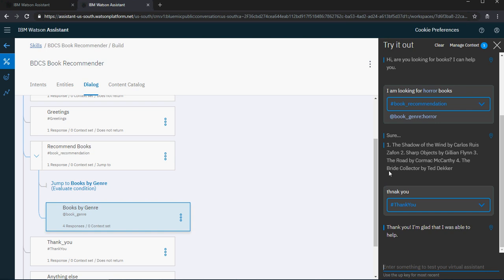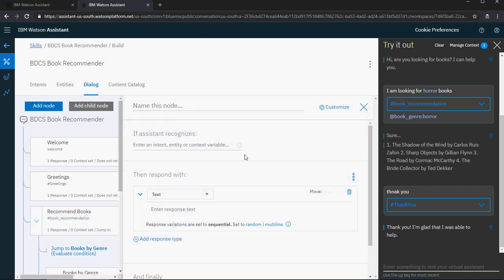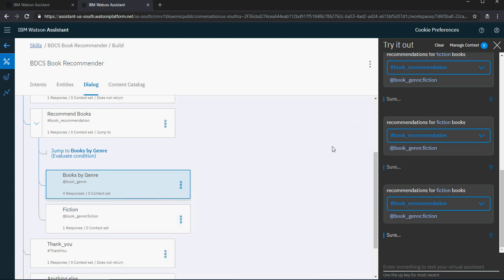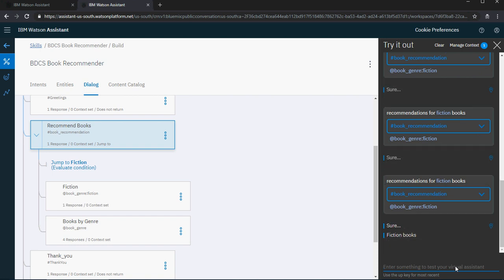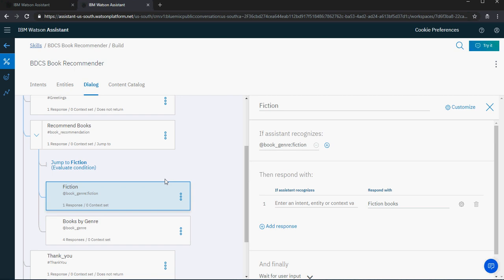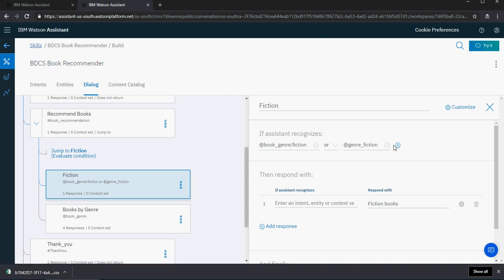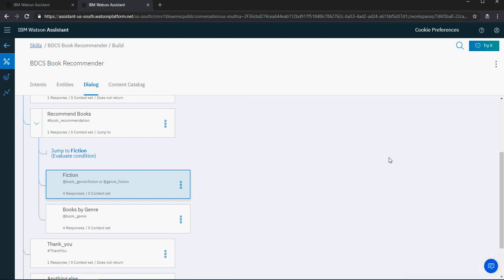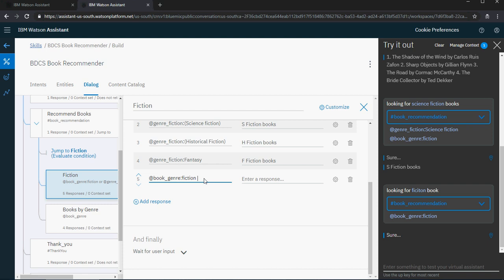IBM Watson Assistant - Complex Conditional Responses - Do it yourself - part # 6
Build a Bot using IBM Watson Assistant
Build a chatbot Do it yourself
Chatbot essentials for the beginners

By
Bharati DW Consultancy

Build a Bot using IBM Watson Assistant - Getting started- Do it yourself - part # 1
IBM Watson Assistant - Provision the service - Do it yourself - part # 2
IBM Watson Assistant - Creating Intents- Do it yourself - part # 3
IBM Watson Assistant - Creating Entities - Do it yourself - part # 4
IBM Watson Assistant - Dialog Conditional Responses - Do it yourself - part # 5

Build a chatbot Do it yourself, Chatbot essentials for the beginners, build a bot by yourself, chatbot tutorial, watson assistant tutorial, IBM Watson Assistant tutorial, chatbot basic, create a bot basic, website bots, create a bot for websites